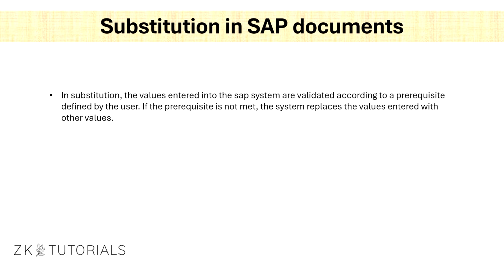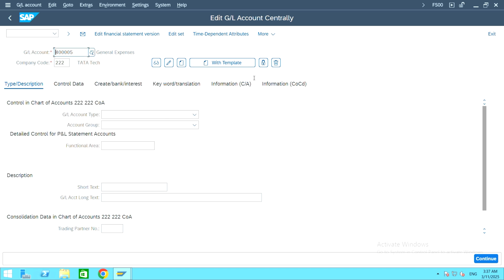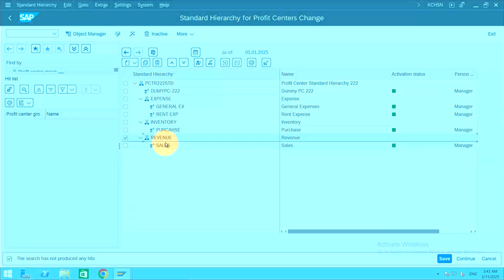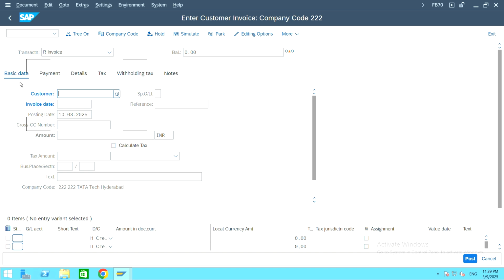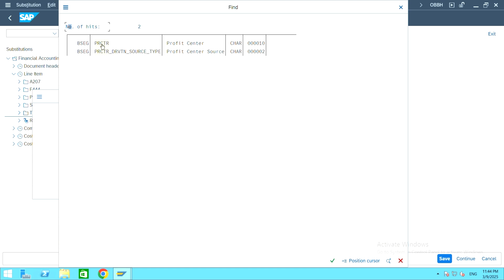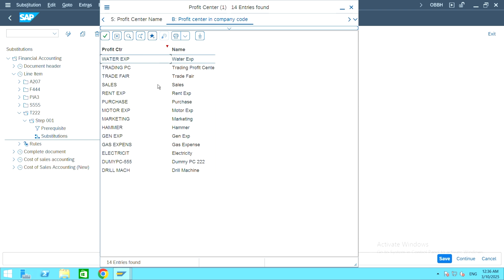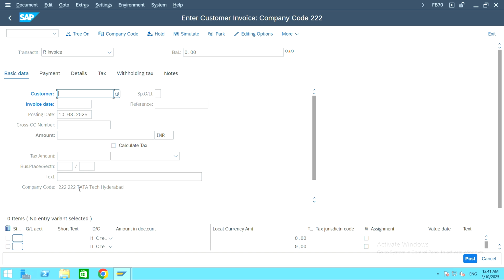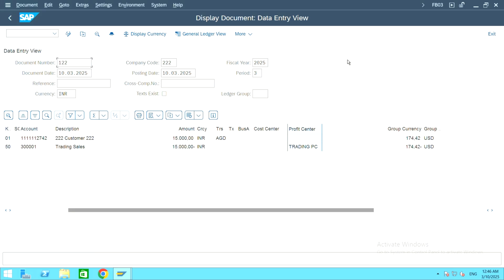18 Substitution In SAP FICO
18 Substitution In SAP FICO